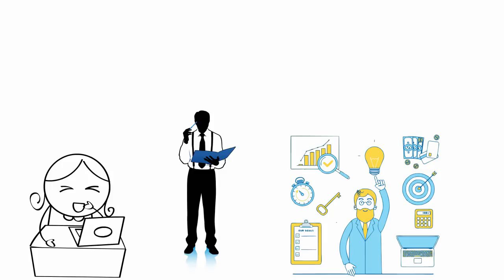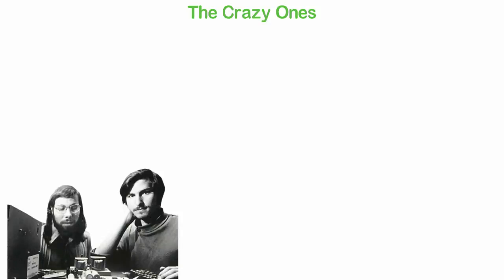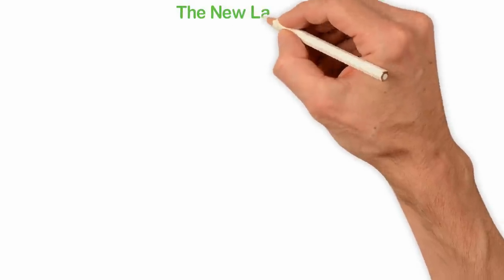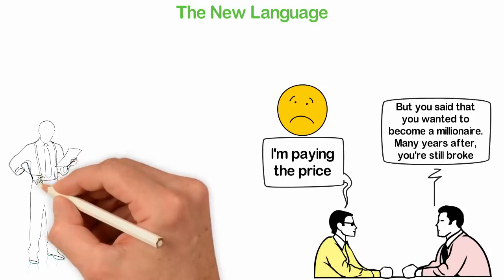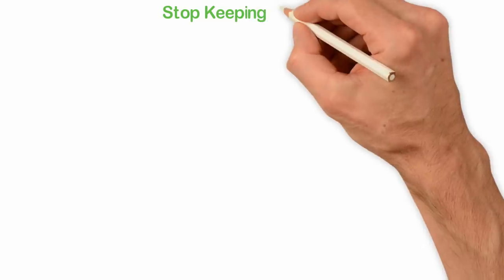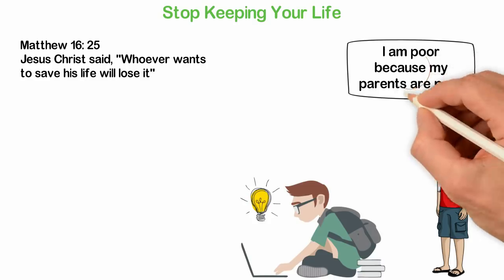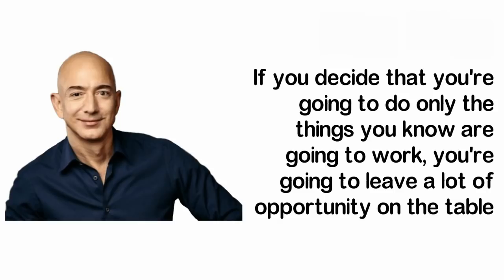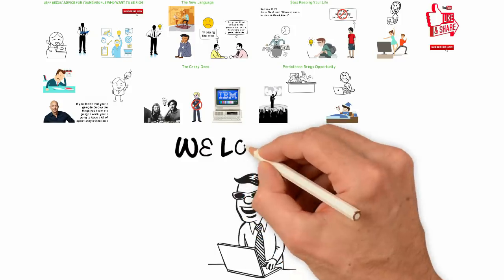Jeff Bezos' Advice, for Young People Who Want to Be Rich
Around August 2008, I started nursing the dream of creating a cookie's company. I was only 21 and I knew nothing about the industry, but I believed I could perform some magic and I tried, for about three years, then I failed.
Even though what I was trying to do was inconceivable as there was no way I could have to compete with many giant companies who have been in the business of cookies in my country before I was born, since I've always been an unrealistic optimist all my life, it's just natural that I attempt things that are beyond myself.
But I didn't lose it all. Though I lost my cookies company, I gained experience which became useful for me years after that incident.
In today's video, I'm going to be sharing with you Jeff Bezos' advice for young people who want to be rich.